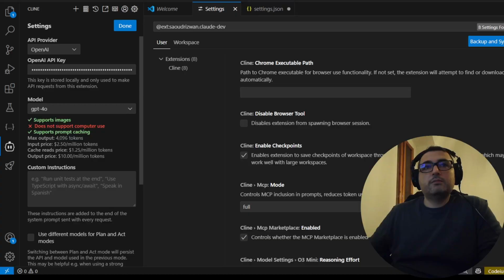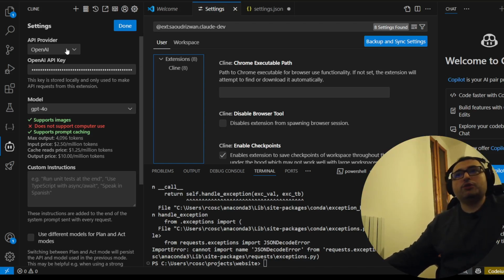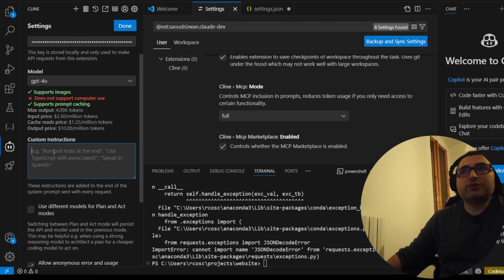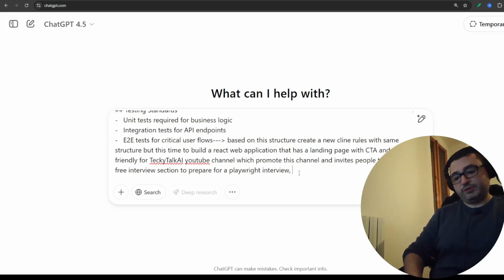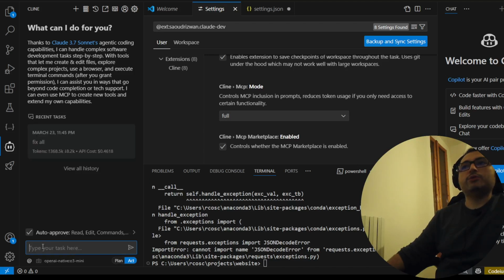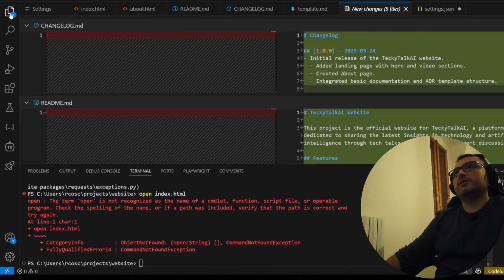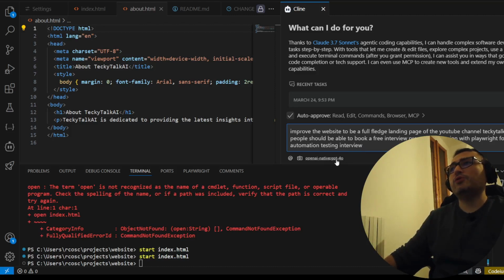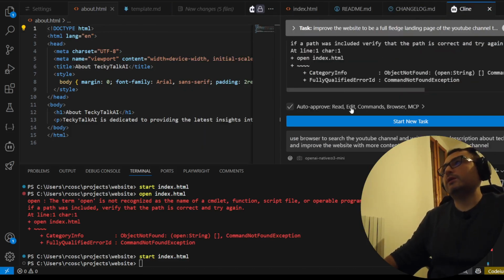Cline AI in action! Free Cursor AI Alternative nobody is talking about!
Forget expensive AI coding assistants! Watch live as Roberto Kosha, a seasoned Quality Assurance Engineer, uses Cline AI - the completely FREE Cursor AI alternative - to build a website from scratch using just his voice! See how you can create web and mobile applications without any coding experience inside Visual Studio Code.
In this eye-opening demo, you'll witness:

The simple steps to install and use Cline AI as a VS Code extension.
The freedom to choose from free AI models like Google Gemini alongside paid options.
A real-time demonstration of building a website for the TeckyTalkAI YouTube channel, including a call to action for free interview prep.

How to leverage Cline's rule system for custom project instructions, similar to the powerful features of Cursor AI.
The use of API calls for potentially cheaper access to advanced AI services.
A live attempt to fix bugs encountered during the website creation process.
The exploration of web search capabilities (MCP mode) within Cline.

A frank assessment of the basic website built by AI and efforts to improve it.
Is Cline AI the ultimate free tool for building applications with the power of AI? Can it truly replace Cursor AI?

Chapters:

0:00 Introduction to Cline AI as a FREE Cursor Alternative
1:30 Installing Cline AI in Visual Studio Code
2:00 Choosing Free and Paid AI Models (e.g., Gemini, ChatGPT)
3:30 Live Website Building Demonstration with Cline
4:30 Setting Up and Using Cline Rules for Custom Instructions
5:00 Utilizing API Calls for Cheaper AI Access
6:30 Encountering and Fixing Bugs During Website Creation
8:00 Exploring Web Search Capabilities (MCP Mode)
10:30 Assessing the Basic AI-Built Website and Improvement Efforts
11:00 Cline AI vs. Cursor AI: The Potential of Free AI Tools
14:30 Conclusions:  More AI Tool Analysis